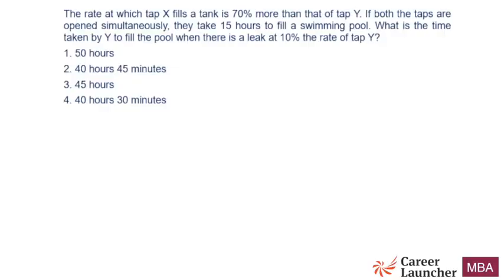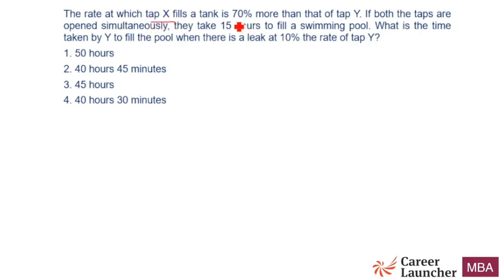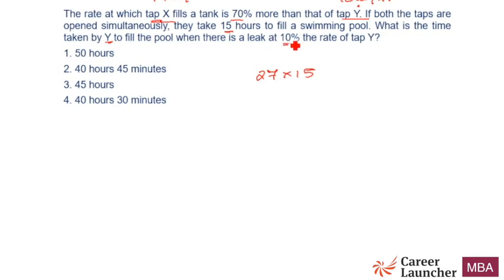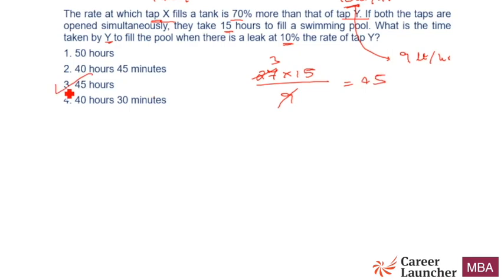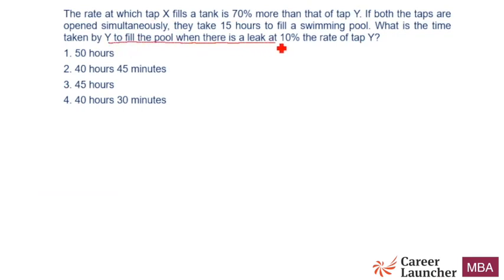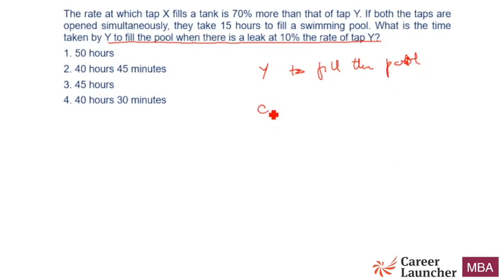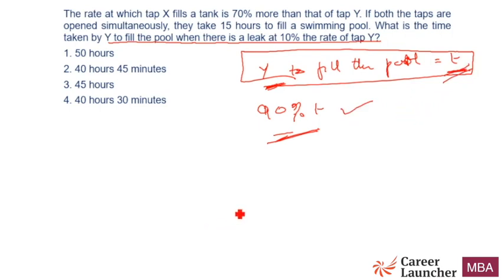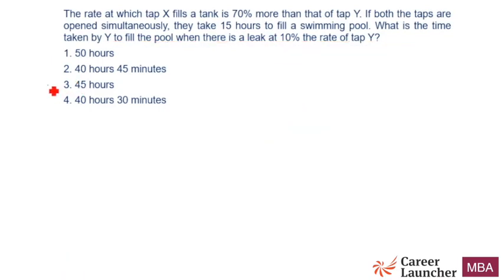Quant for CAT | The Best Quantitative Aptitude Tricks | GP's Top Jugaad Solutions #7